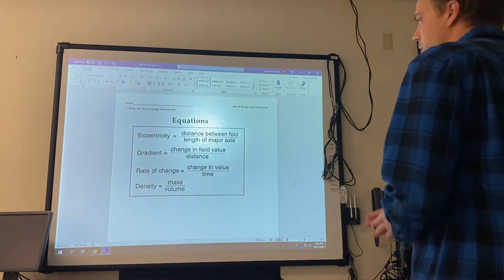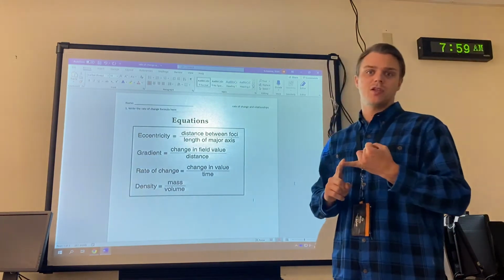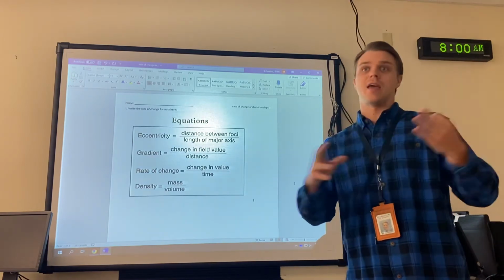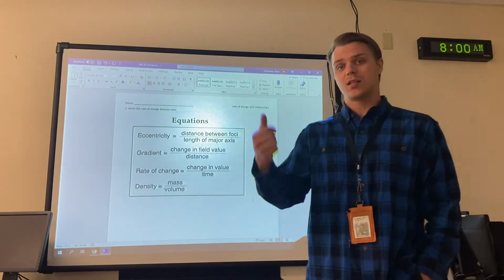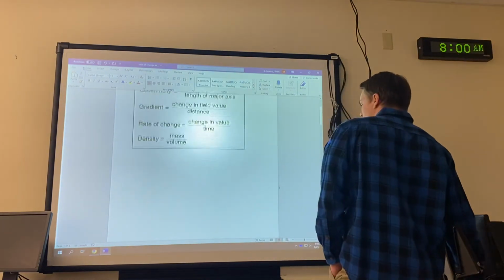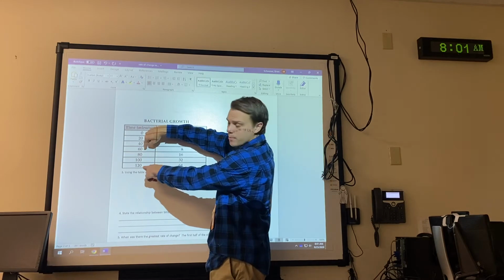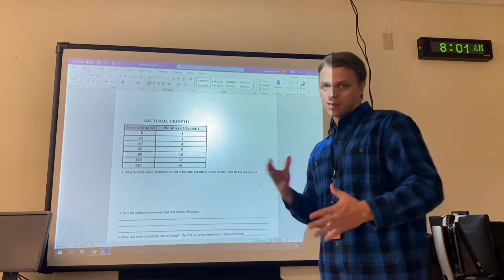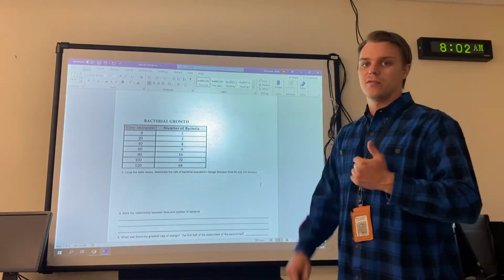Rate of change and graphing lab explained